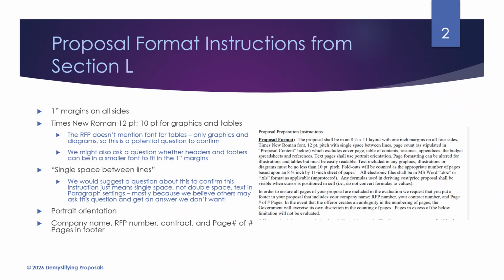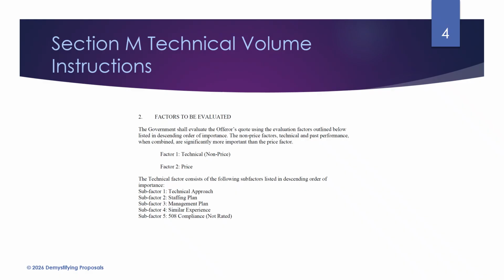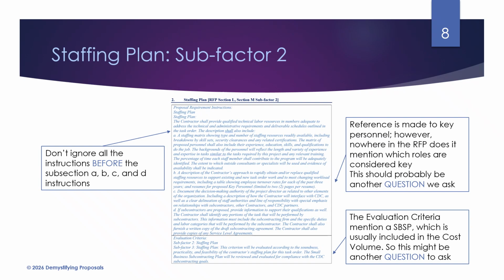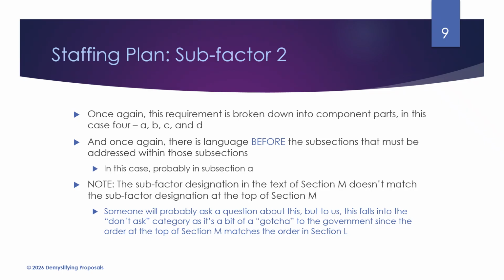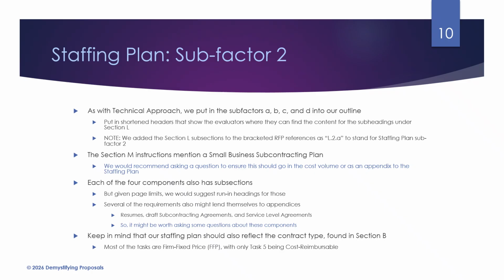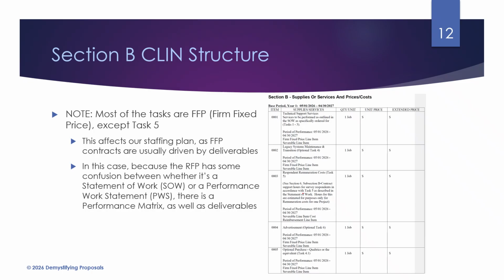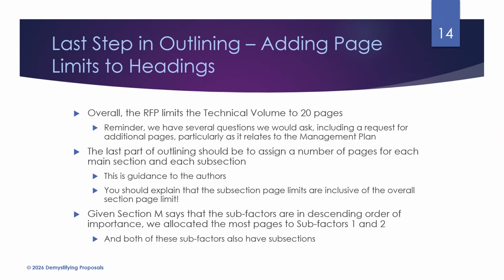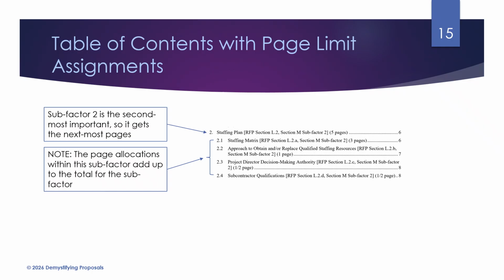RFP to Outline: Staffing Plan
In this video, we take a "live" RFP and create the outline for the Staffing Plan part of that RFP.